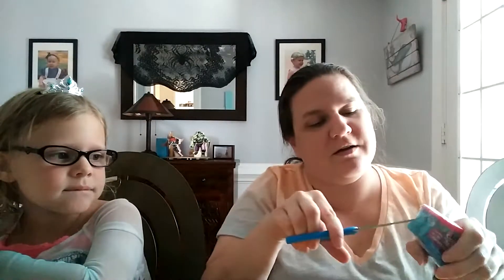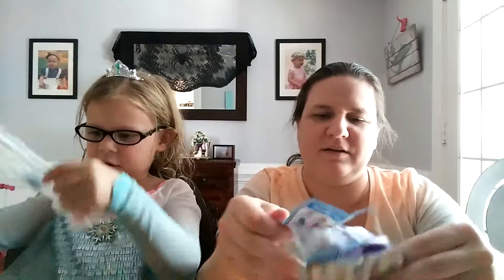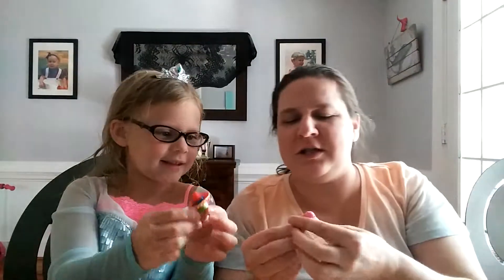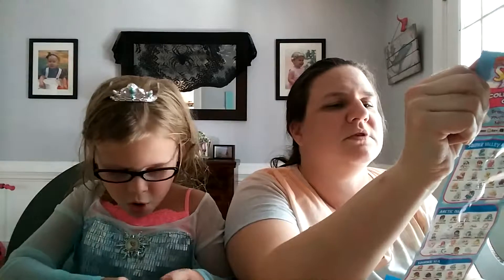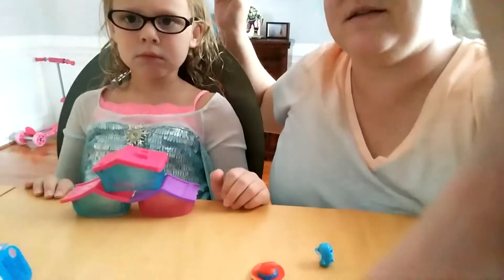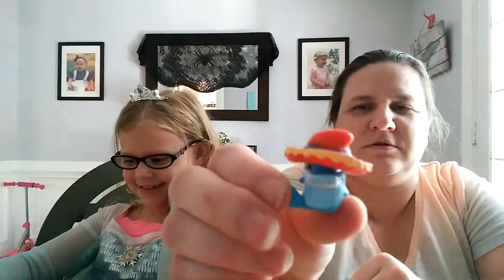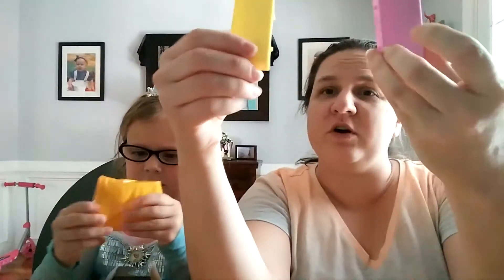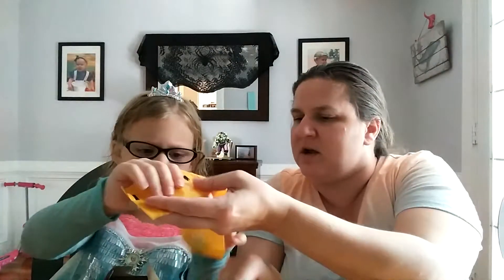Blind Bag Tuesday